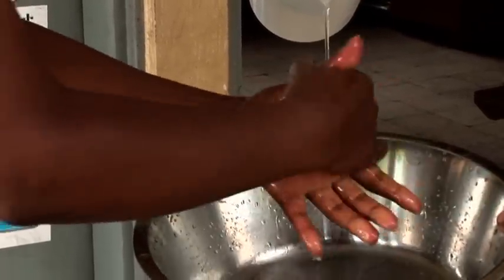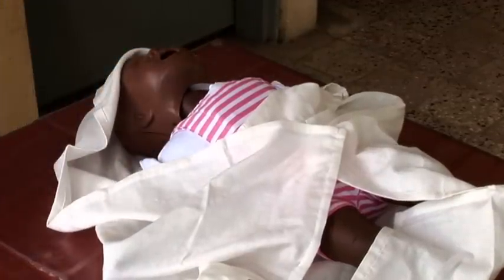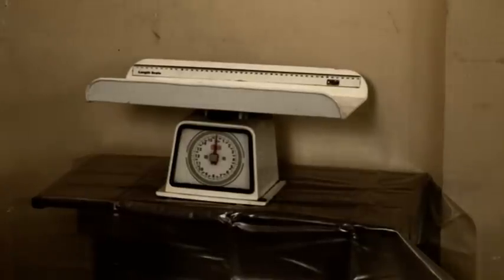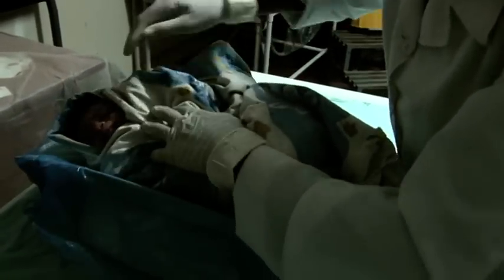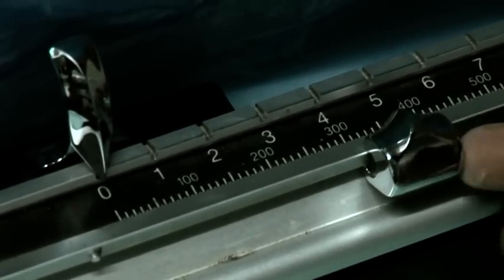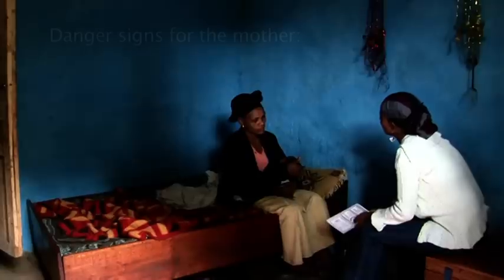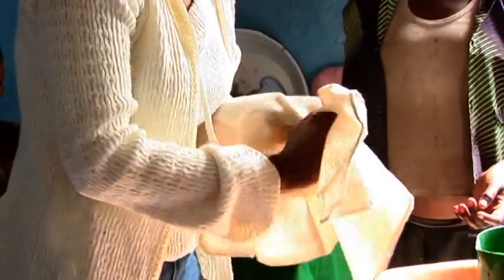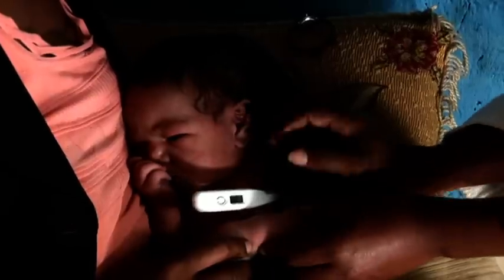"Essential Newborn Care" - SafeHands For Mothers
Filmed in Ethiopia.
A Training film to improve the essential newborn care skills of Health Extension Workers in Ethiopia.

Produced by SafeHands For Mothers, in collaboration with the Ethiopian Federal Ministry of Health & UNICEF Ethiopia